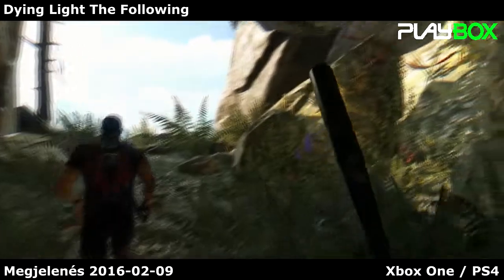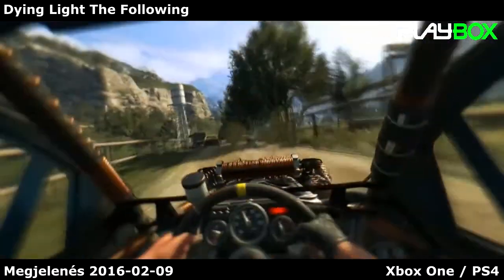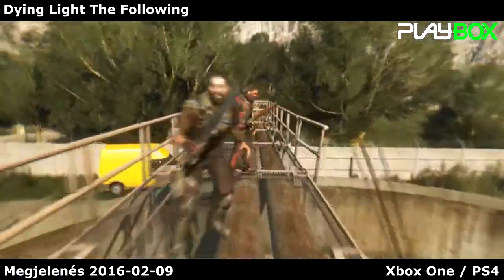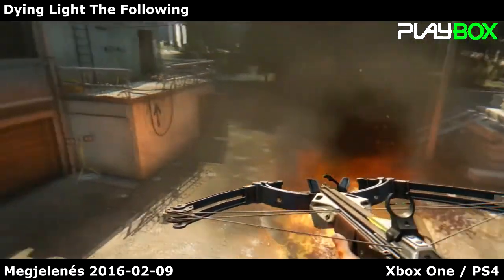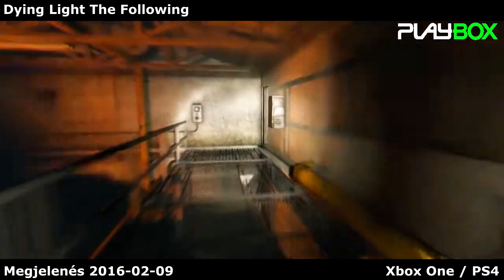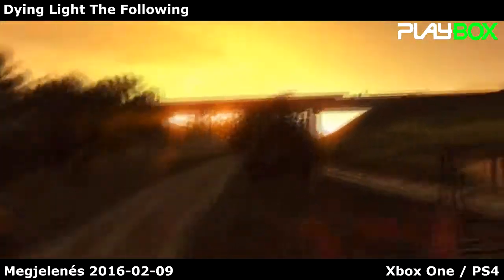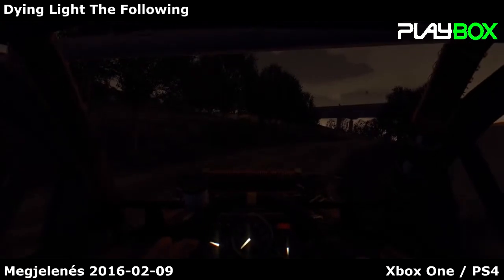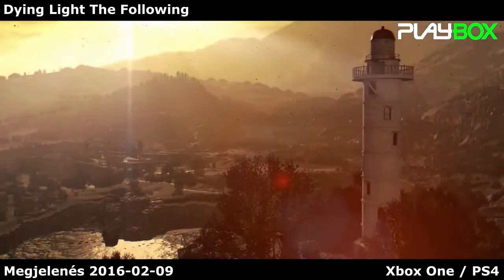Dying Light The Following (Játékmenet)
Lehetőségek:
Adás - vétel, Szervíz, Játékcsere
Cím:
4024 Debrecen, Miklós utca 45.
Telefon:
06 52 / 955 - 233 (nyitvatartási időben)
Nyitvatartás:
hétfő-péntek: 10-18, szombat: 10-14

Cím:
4400, Nyiregyháza, Dózsa György u. 23 (Galéria üzletház)
Telefon:
06 42 / 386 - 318 (nyitvatartási időben)
Nyitvatartás: